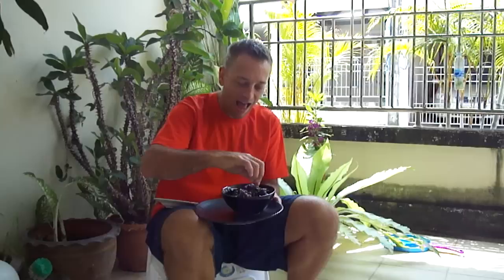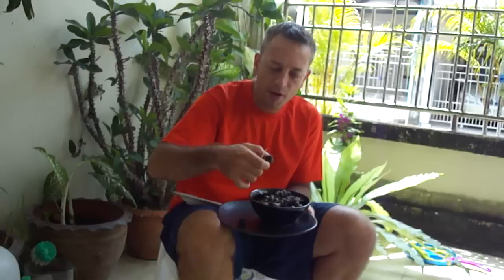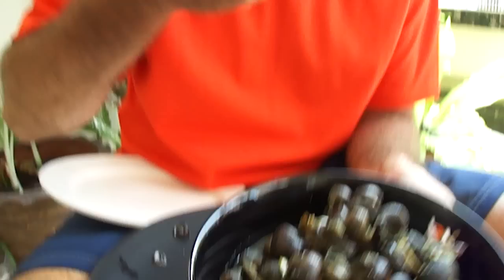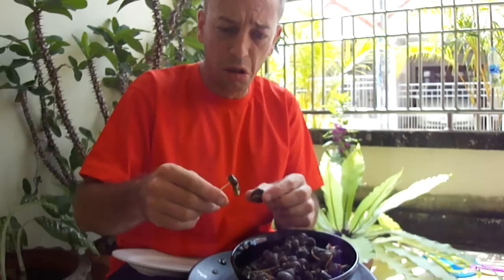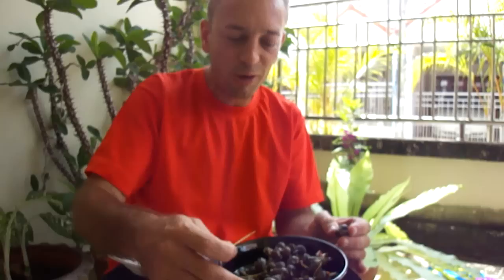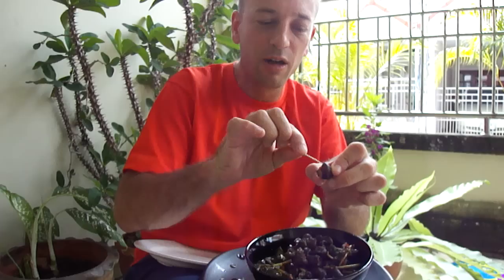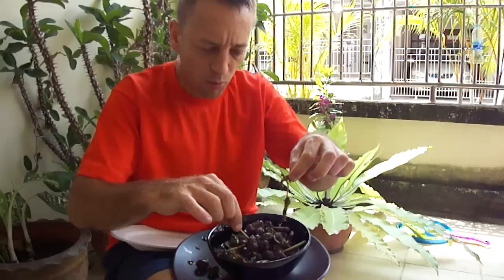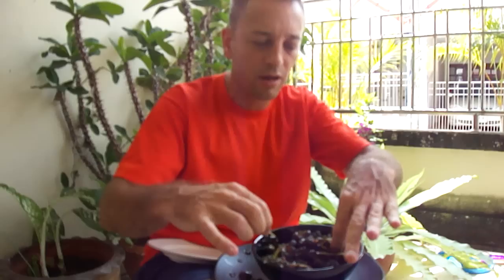Gross Grub Bizarre Foods Series - Eating Thai River Snails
Another installment in the Gross Grub Bizarre Foods Series. These are snails which came from the "river" apparently. Do snails go under the river water? What do they eat? Dead stuff? I think so.

* 640+ Videos about Thailand.